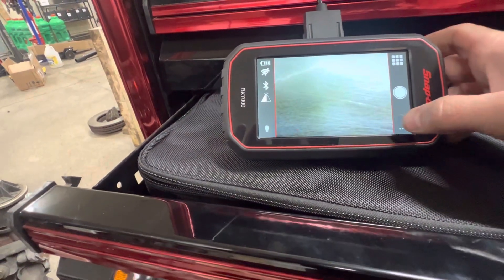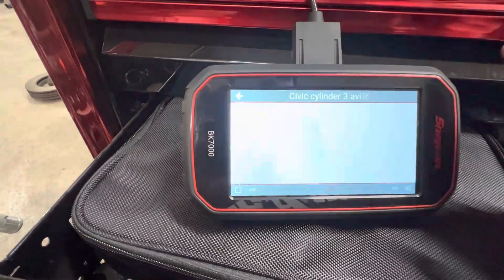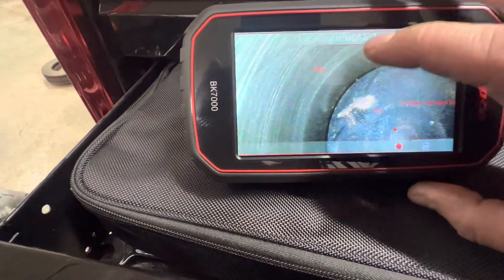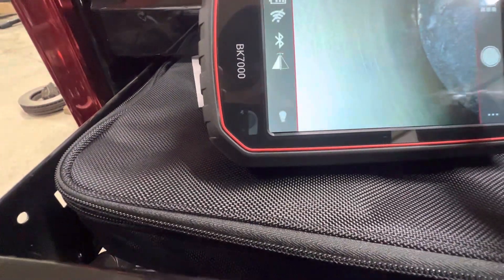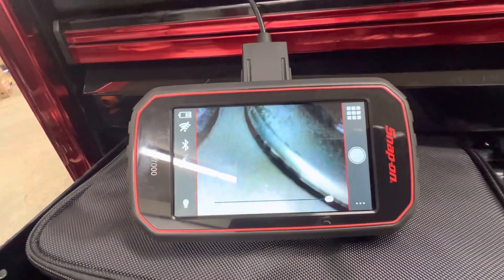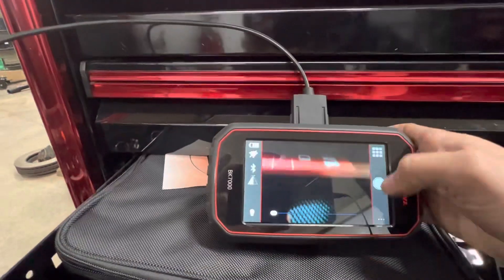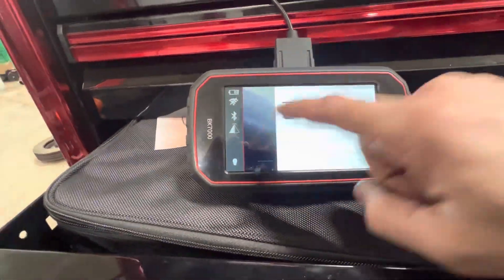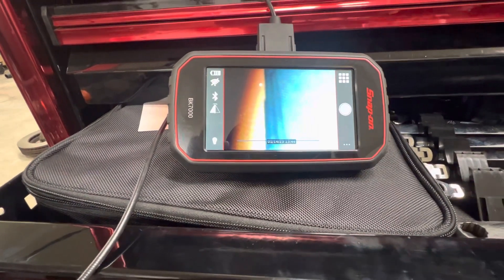Snap on HD borescope Review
In this video I show you the snap on bk7000 borescope. All of its features and options it has. As always if you have any questions I am happy to answer them the best I can to help you decide if this would be a good tool for you to invest in.